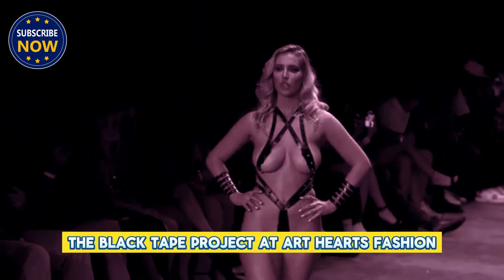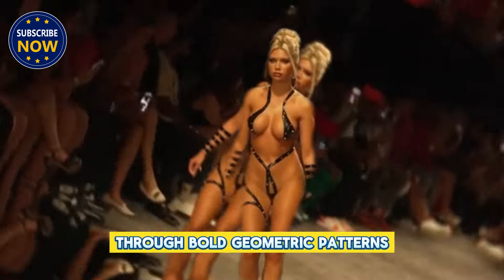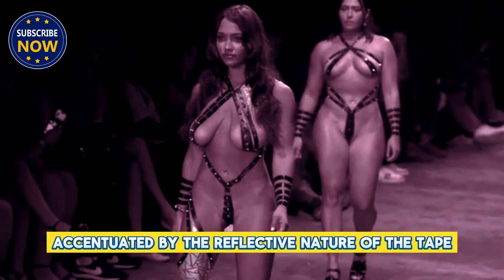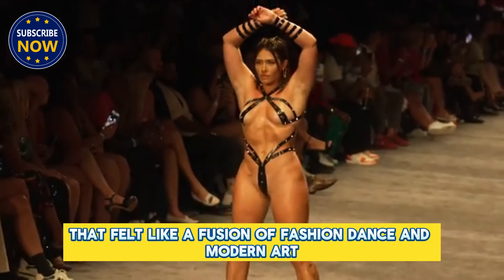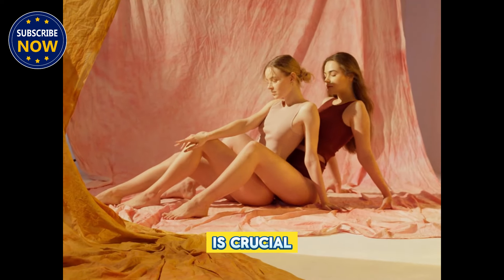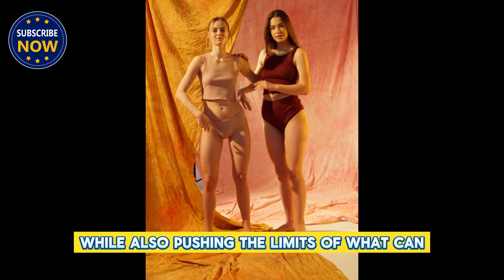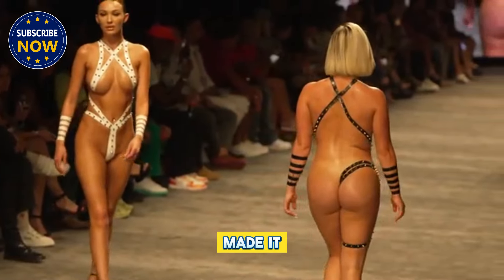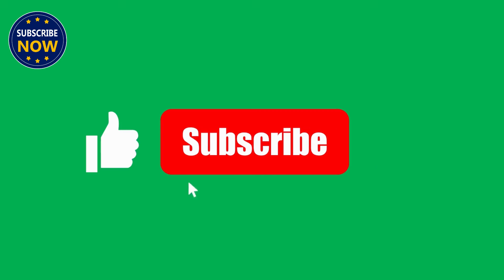Best of Black Tape Project Art Hearts Fashion Miami 2024 | 4k - Black Tape Chic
he Black Tape Project at Art Hearts Fashion during Miami Swim Week 2024 was one of the most provocative and visually captivating showcases of the event. Known for its innovative approach to fashion, the Black Tape Project featured models adorned in nothing but intricately applied black tape, which is designed to accentuate and celebrate the human form through bold, geometric patterns. This unique style pushes the boundaries of traditional swimwear by using body tape as both an art form and a fashion statement, resulting in a powerful visual spectacle that mesmerizes the audience

Upcoming video on my  channel.

miami swim week,
miami swim week 2023,
miami swim week 2024,